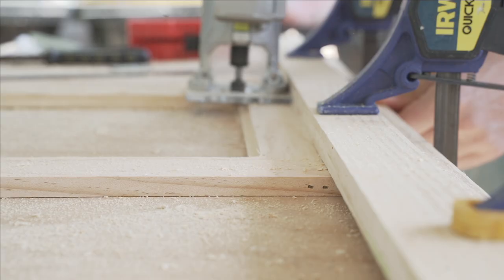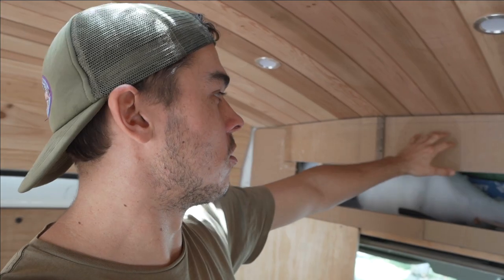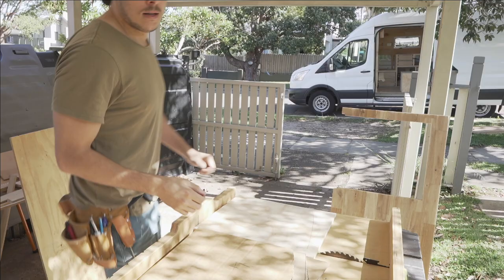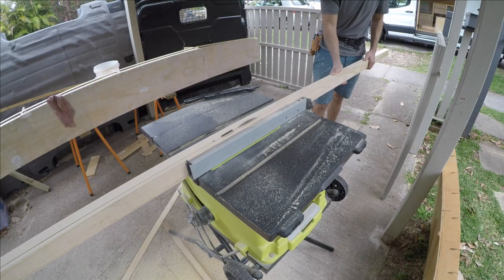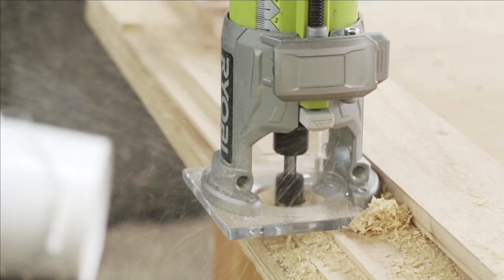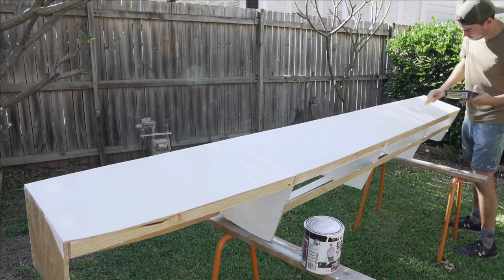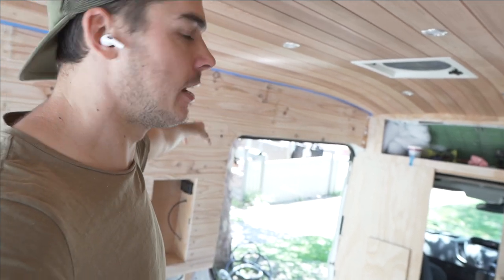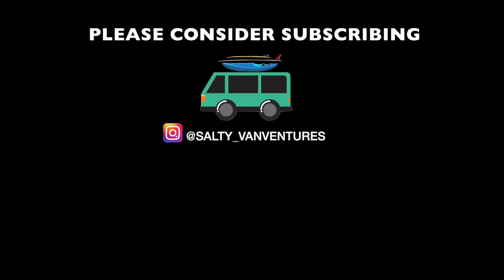EASY DIY OVERHEAD CABINETS | Ford Transit Conversion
Ford Transit Van Build Australia    |   Vanlife Australia Episode 9

I'm so excited to announce the launch of my new online course "Vanbuild Academy"
The Pre Sale is now live where you will get the lowest ever early bird price and save $200!

For more van build tips and tricks follow our new account

We now have a website where you can access all our van 3D models (including the roof rack and ladder designs), diagrams and complete cost breakdowns as well as Van Build Consulting

This is the 9th build episode where I build the overhead cabinets for the Van. I start off stripping by creating templates our of cardboard with the aid of a sting line to ensure the cabinet will be square with the van. The whole cabinet is constructed with 7mm plywood and ripped down 2" x 4" timber which is a great way to save on material costs.

I appreciate all comments, feedback and constructive criticism along the way!

*PARTS USED*
Here is the list of parts and items we have used on the van build is this episode and thus far.

THIS BUILD EPISODE

Kreg Pocket hole jig
Gas struts
Push button locks

FROM THE REST OF THE BUILD

Electrical
Circuit breaker
2000w Pure Sine Wave inverter
DCDC 50amp charger
Battery Monitor
Circuit breaker
Double Pole GPO outlet
12v Switch Panel
Isolator switch
70 Amp Fuse
135Ah Lithium Battery
Blade fuse box
Wire connector kit
Split loom wire protector
30Amp relay
In line fuse holder
12v LED downlights
Dc-Dc 12v To 5v convertor
12v USB charging port

Solar Setup
100w solar panel
Large panel solar panels
Solar Cable Entry Housing Mount
Solar Inline fuse
Solar Cable Extension

43L Grey water tank
Water filler port
12V water pump

Kitchen Unit
65L Fridge
3 Burner Stove and Oven
Kitchen Drawer slides
Draw Handles
Kitchen Mixer Tap

Table Drawer slides

Handy Tools
Rivnut Set
Contour Gauge
Gas Soldering Iron
Stainless Wire Brush
Brazing Rods
Mapp Gas Torch
Silicone Finishing Gauges
Sausage Gun
Notched Trowel

Ventilation
12v Exhaust Vent and fan
Sirroco II fan

Led light bar
Tie Down D rings
End caps